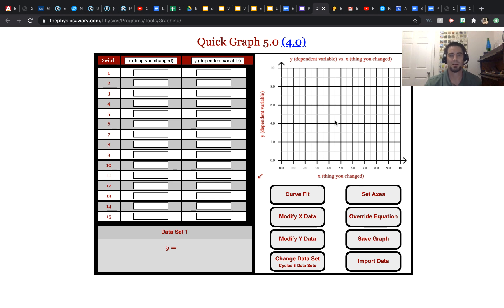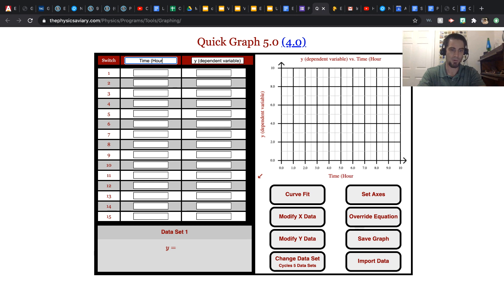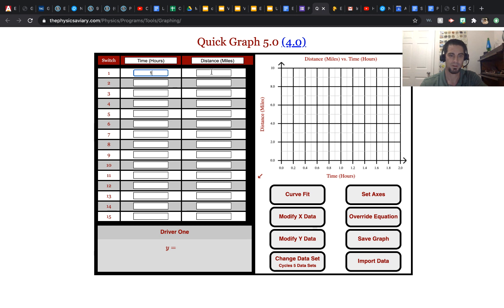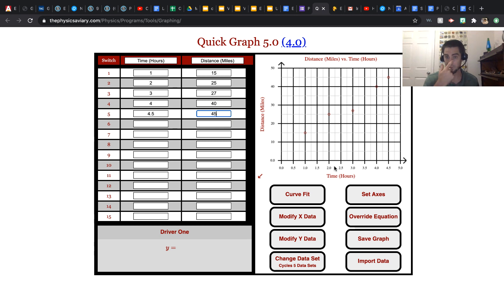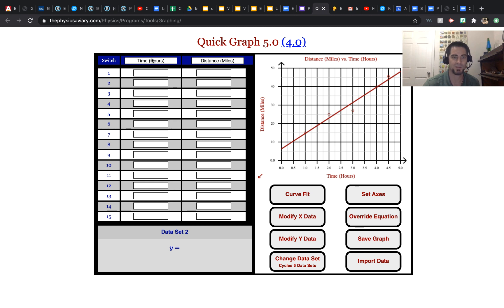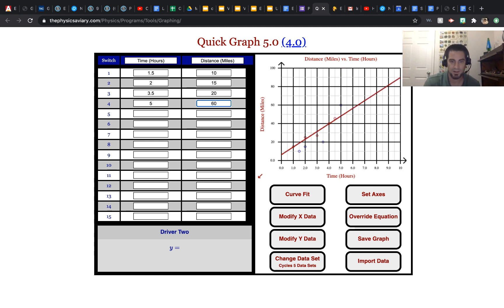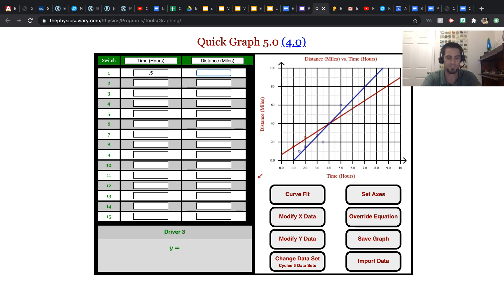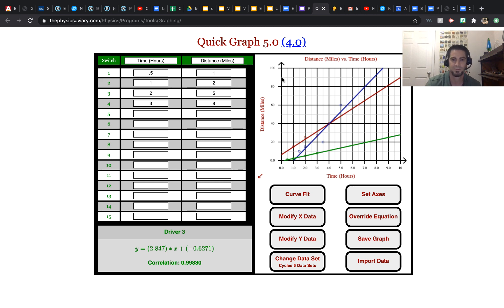How to use Quick Graph 5.0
An introduction to Physicsaviary.com's Quick Graph tool.